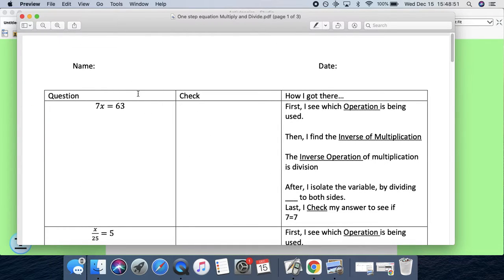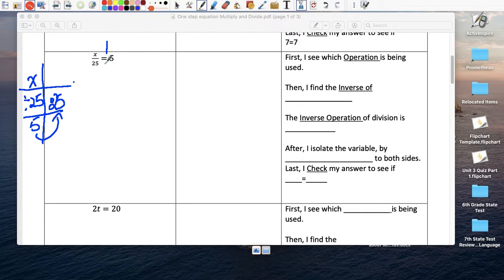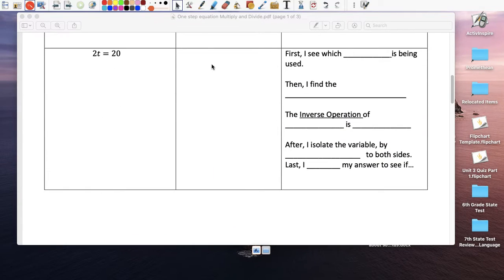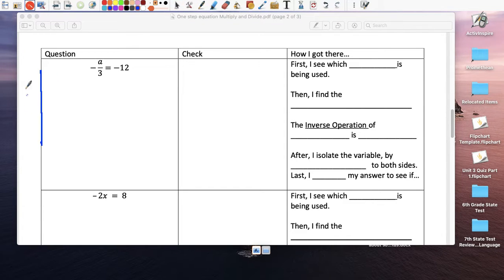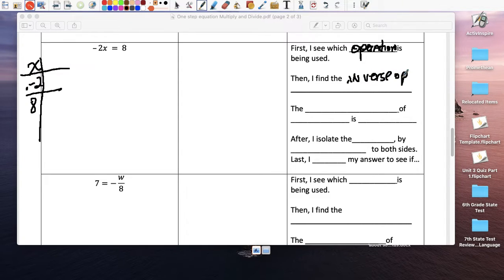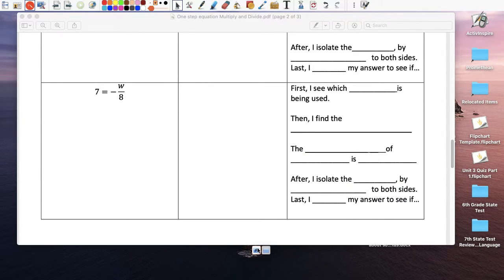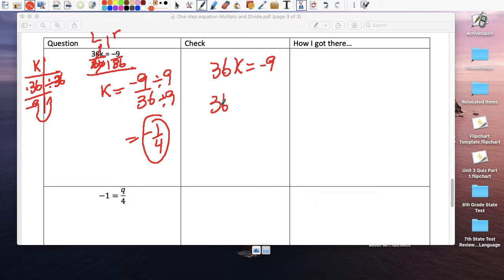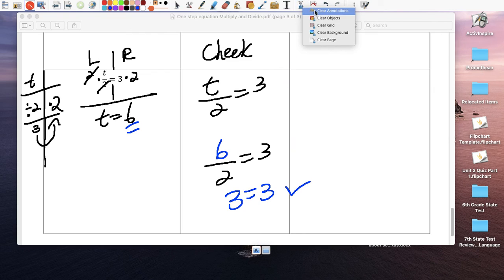One step Multiply and divide